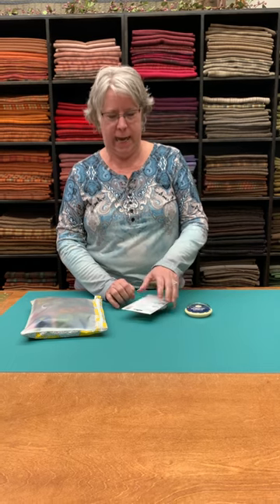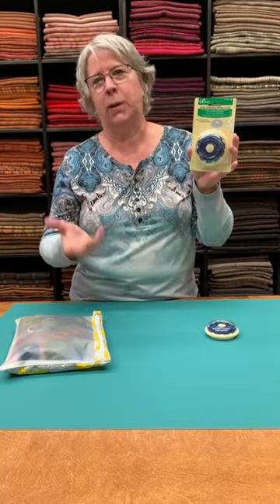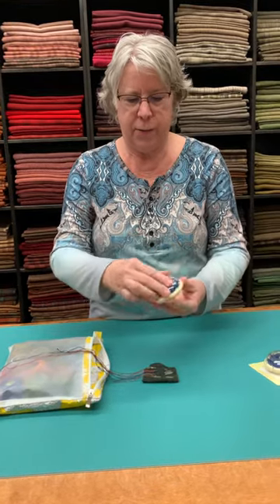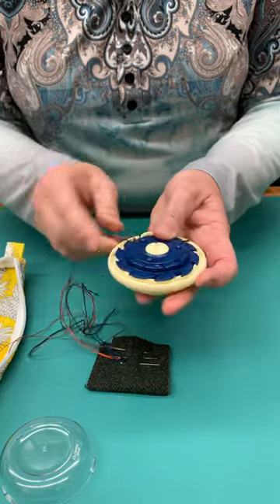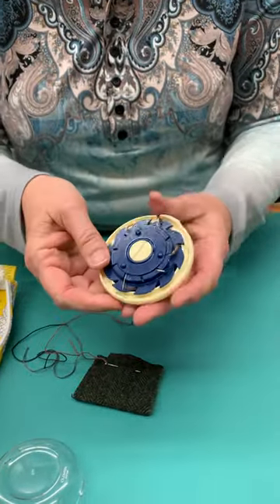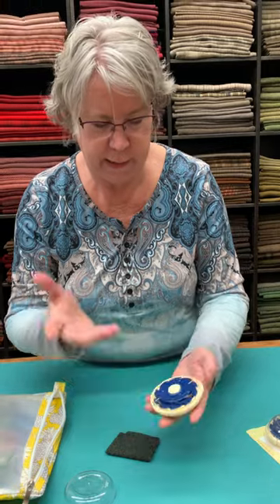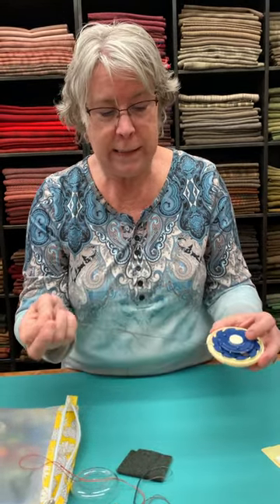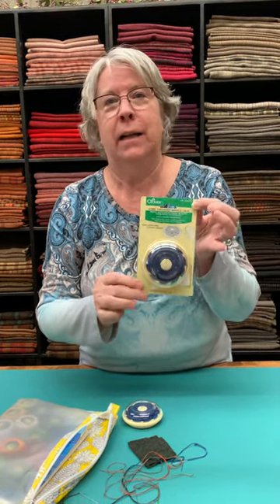Dome Threaded Needle Case Demo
Annette shares her new discovery, the Dome Threaded Needle Case. This useful gadget helps keep threads and needles organized. Check out this notion in our